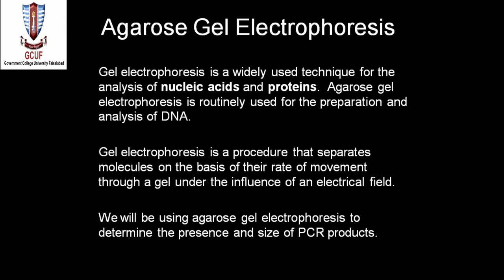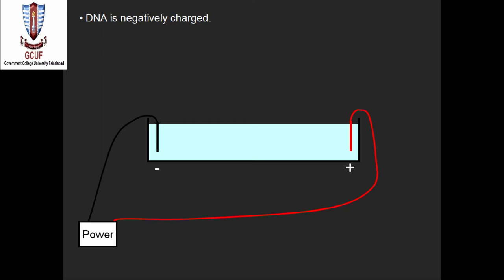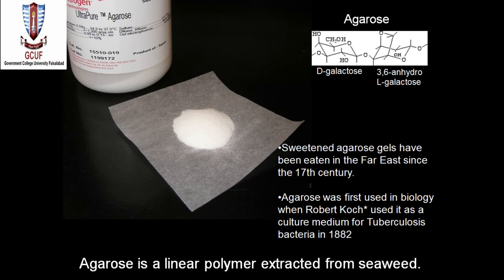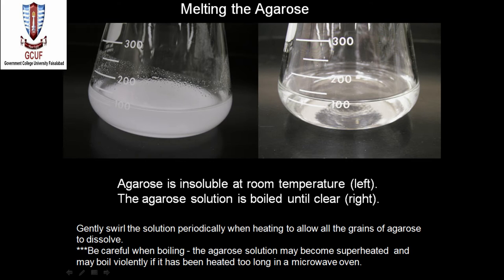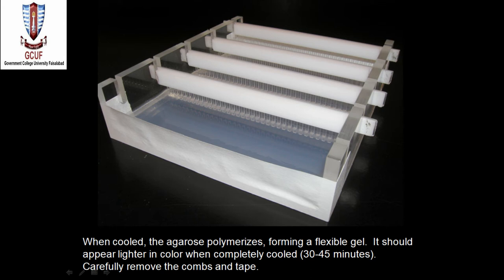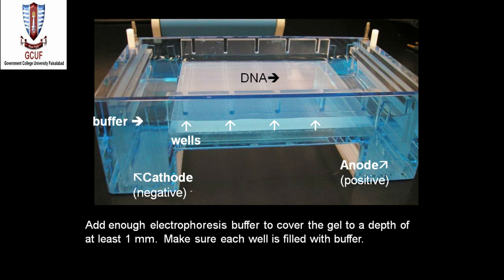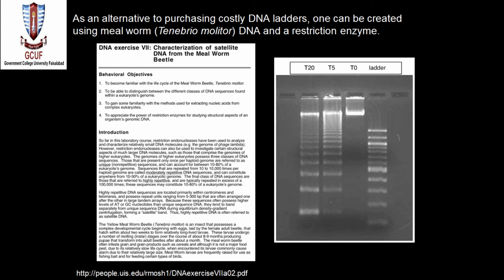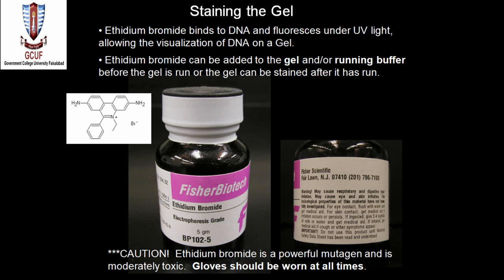updated agarose gel electrophoresis - DR MUHAMMAD YAMEEN - GCUF